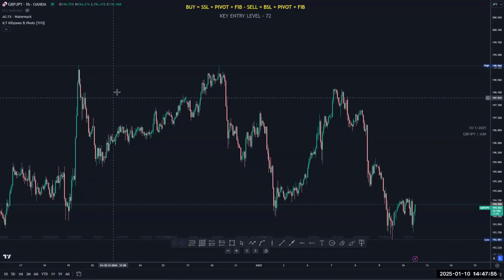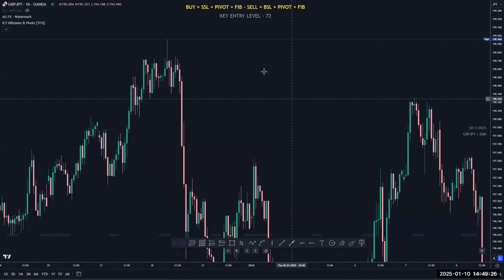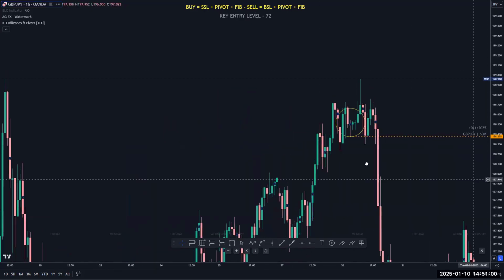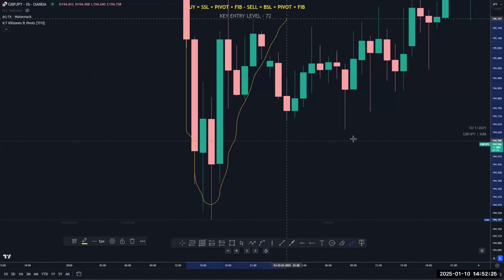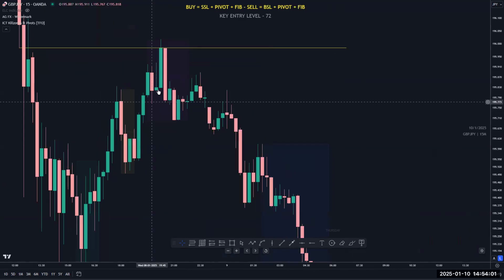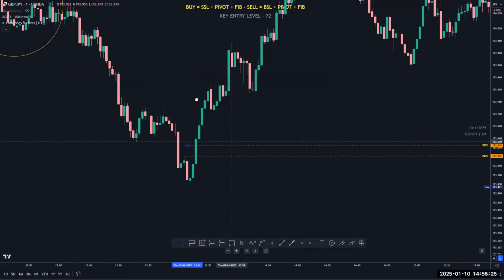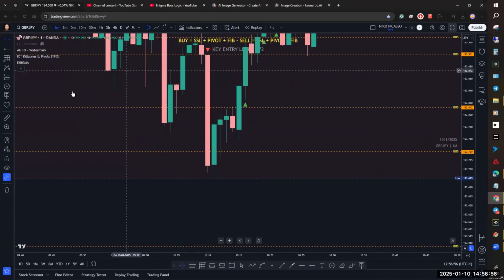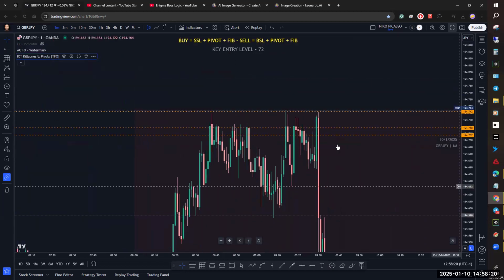BOS LOGIC CONCEPT - ENIGMA